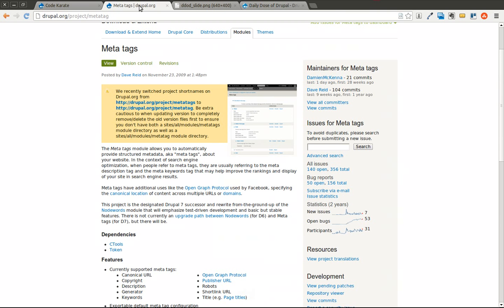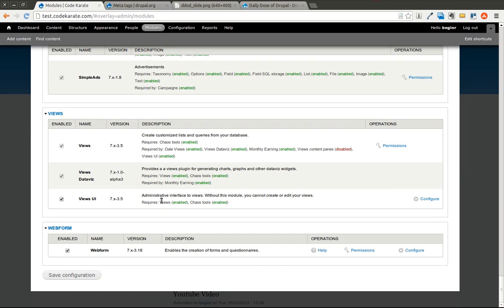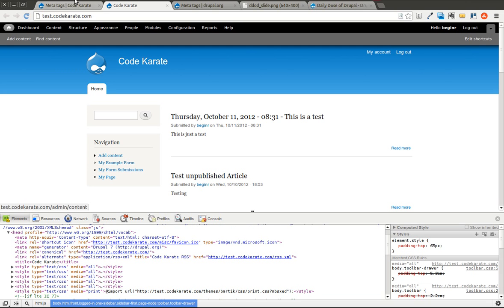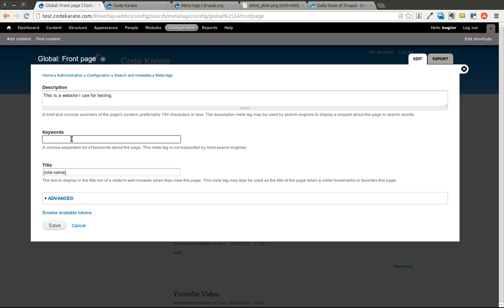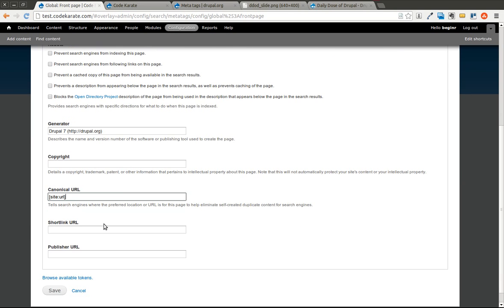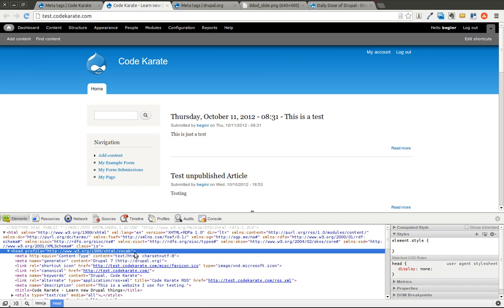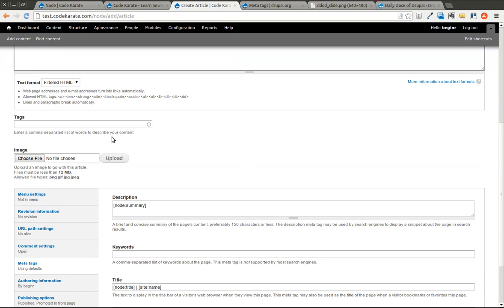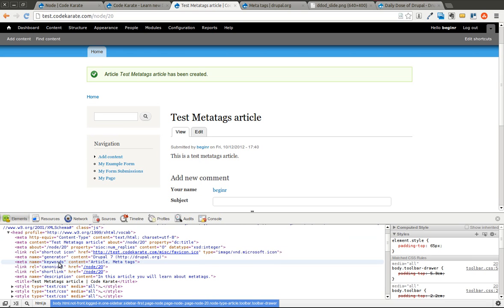Drupal 7 Meta Tags module - Daily Dose of Drupal episode 28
In this episode we go over the Drupal 7 Meta tags module. We look at how meta tags can be easily added to the front page of your Drupal site and node pages of your Drupal website.

In this episode you will learn:

- How to configure the Drupal 7 Meta tags module to display on the front page of your Drupal site
- How to configure the Drupal 7 Meta tags module to display on node pages of your Drupal website